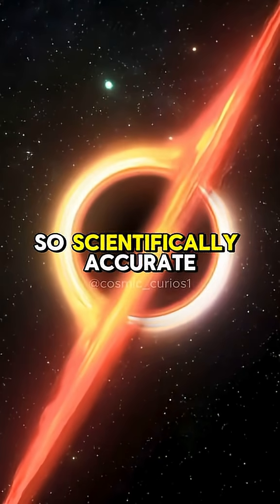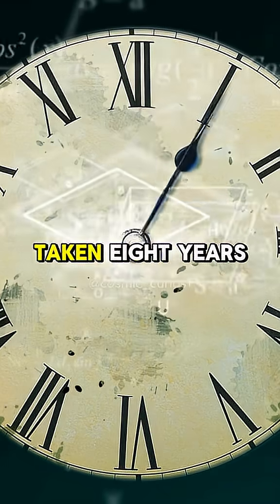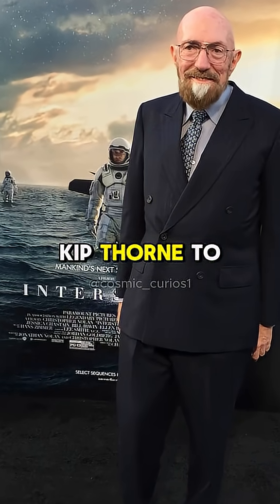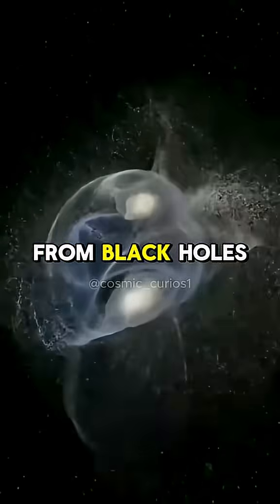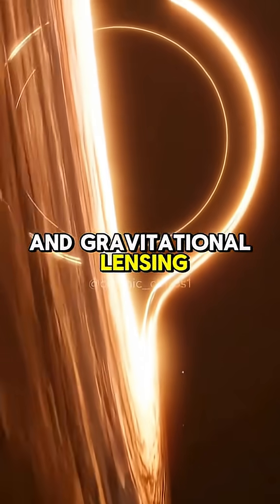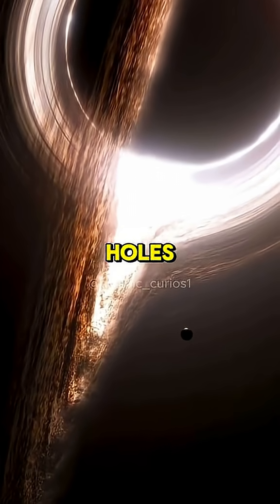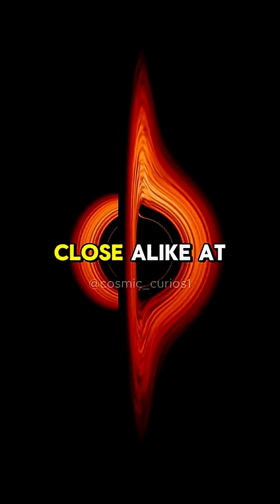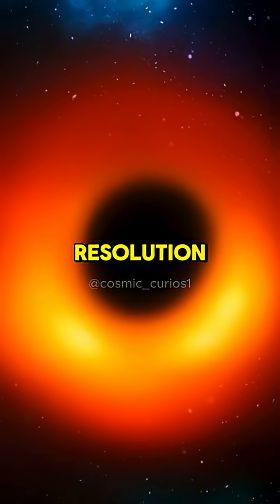stellar waver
Interstellar contains the most accurate Black Hole ever simulated!